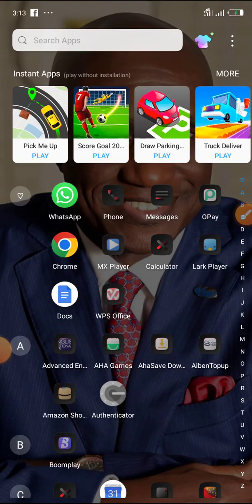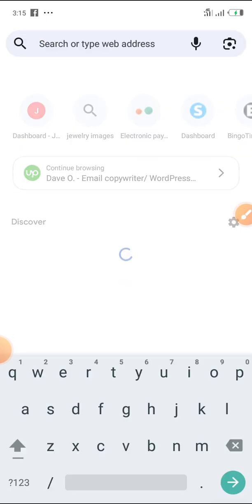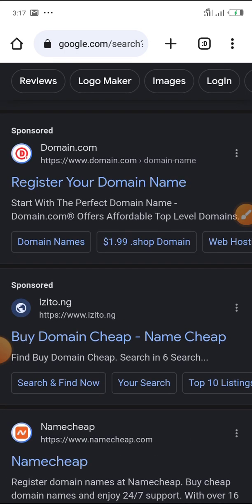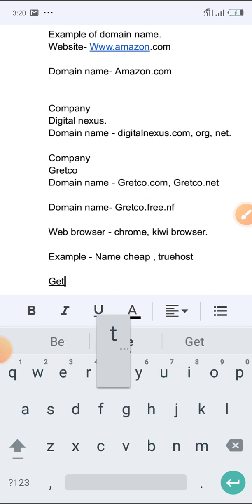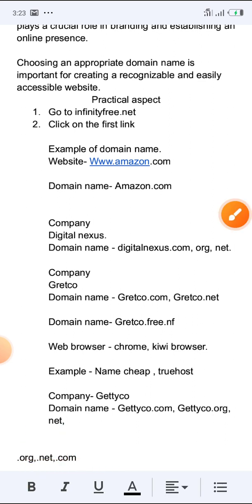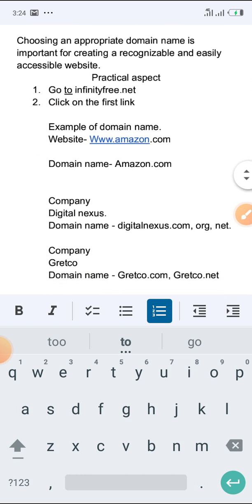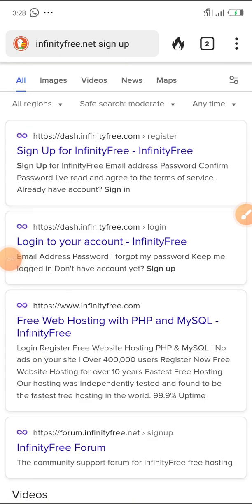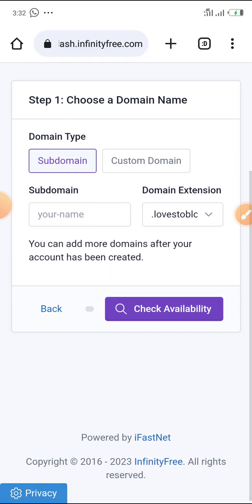FREE DOMAIN PART TWO